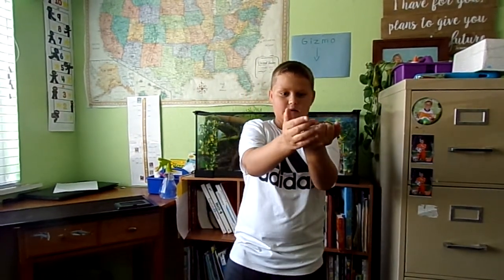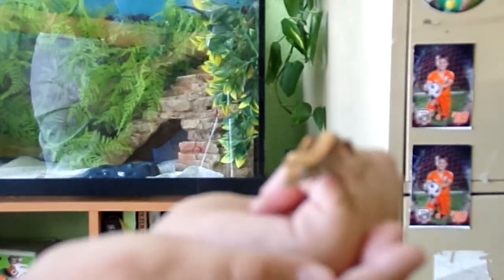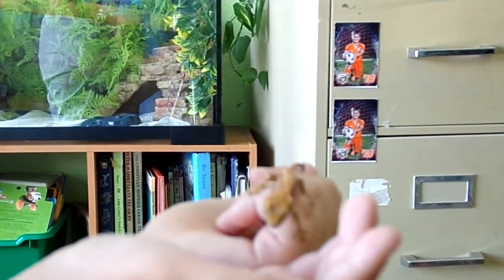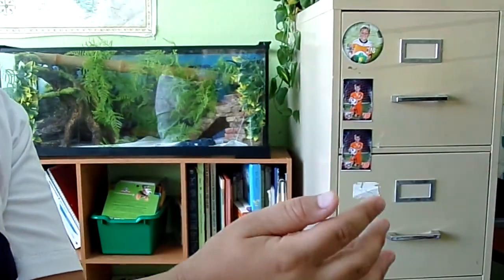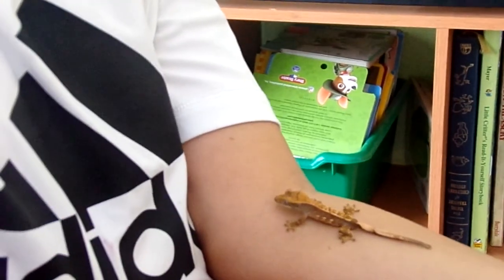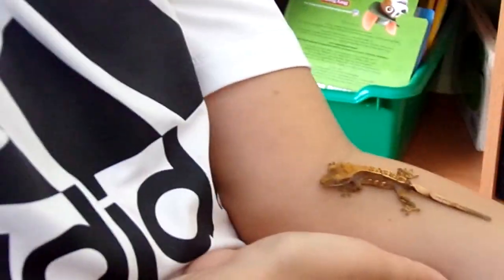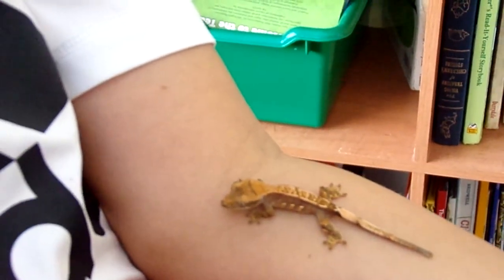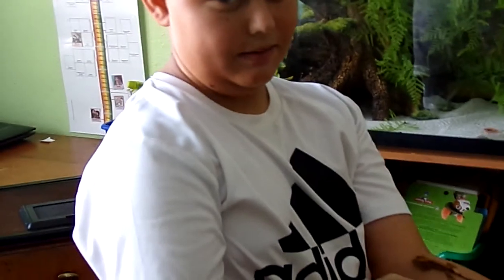Meet Gizmo the Crested Gecko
Crested Gecko